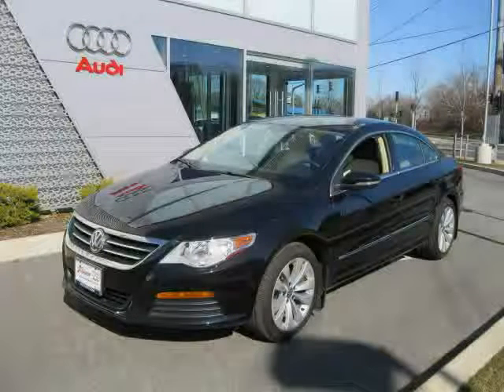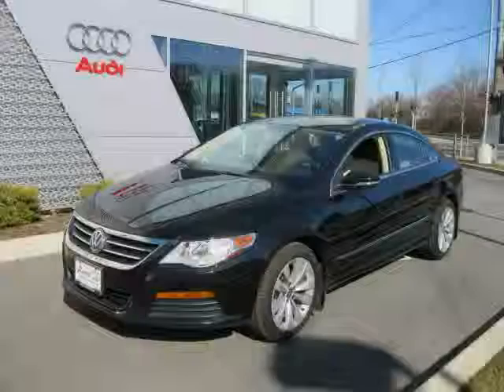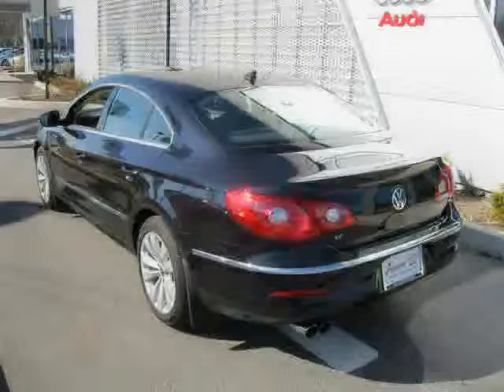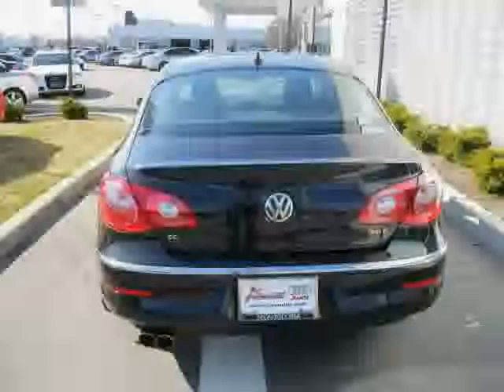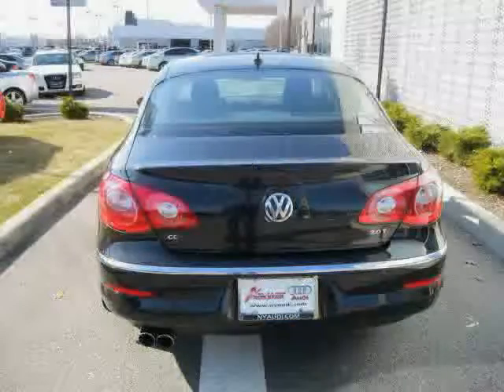2011 Volkswagen CC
2011 Volkswagen CC at Atlantic Audi